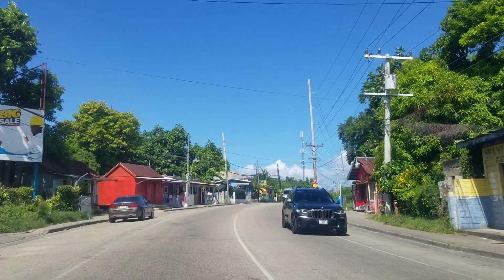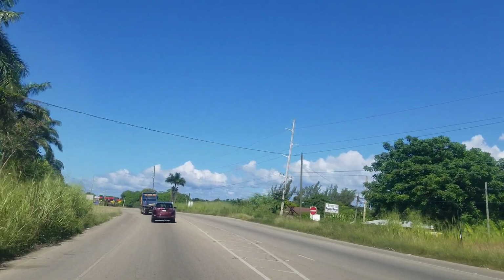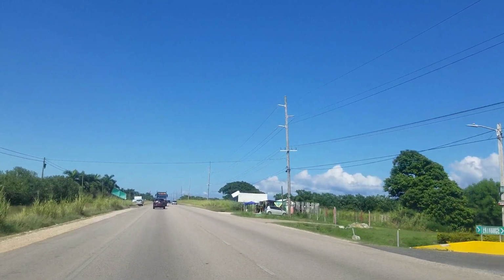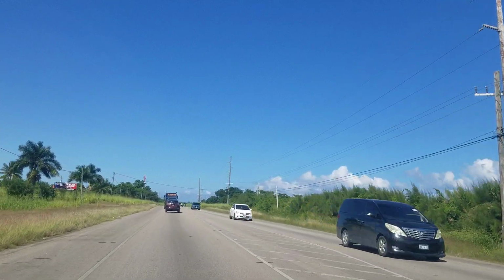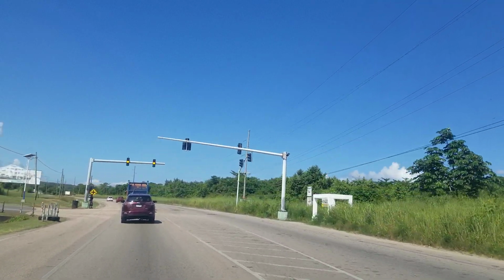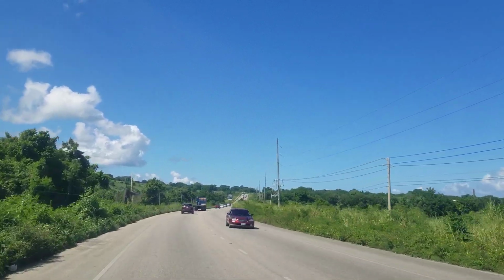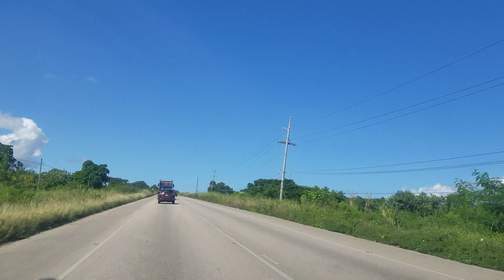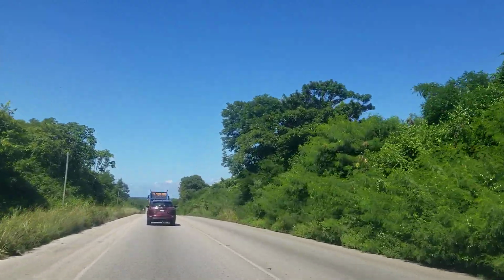Richmond St Ann Jamaica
A narrated driving tour Richmond St Ann Jamaica